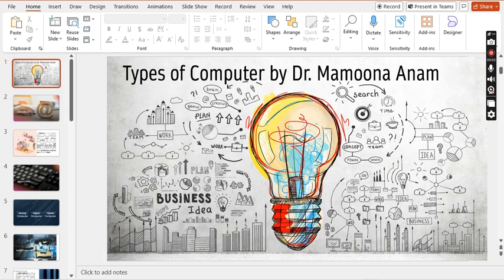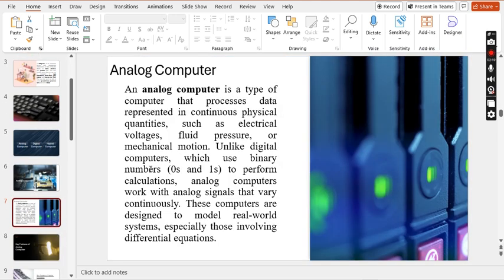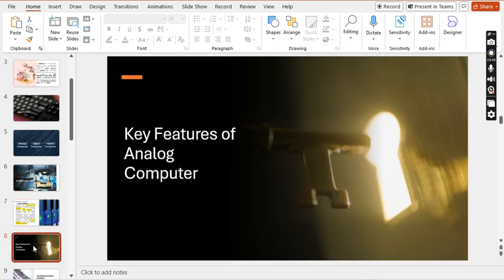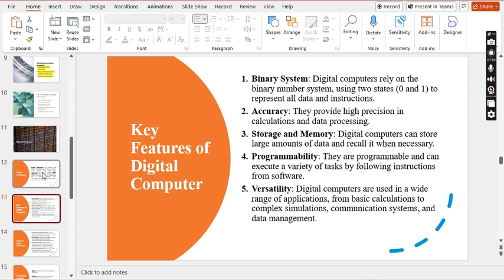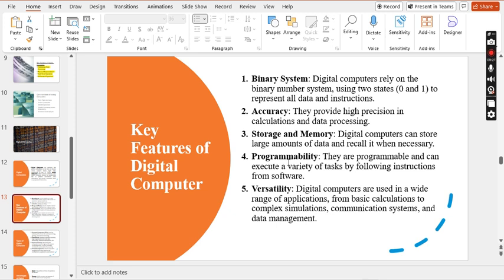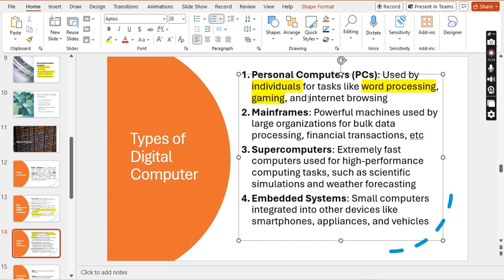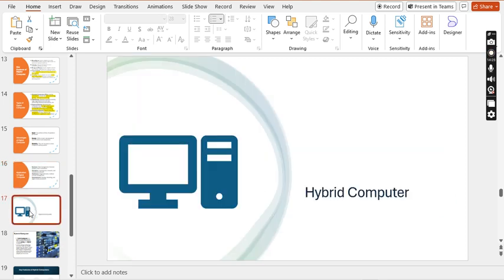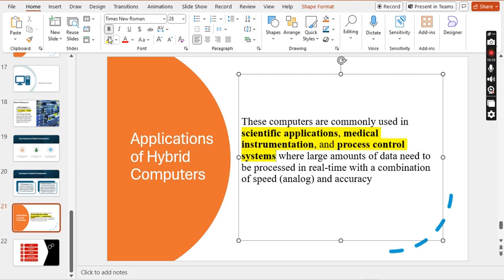Information And Communication Technology (ICT) Lecture 3 । Types of Computer । Learn With Guru M . A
Computers can be categorized in various ways based on their size, purpose, and architecture. Here are some common types:

Based on Size
Supercomputers: Extremely powerful and used for complex calculations, such as climate modeling and simulations.
Mainframe Computers: Large and powerful systems used in large organizations for bulk data processing and critical applications.
Minicomputers: Mid-sized systems that serve multiple users and are used in smaller businesses or departments.
Microcomputers: Commonly known as personal computers (PCs), used by individuals for various tasks. Examples include desktops and laptops.
Based on Purpose
General-Purpose Computers: Versatile machines that can perform a wide range of tasks (e.g., PCs).
Specialized Computers: Designed for specific tasks (e.g., embedded systems in appliances, gaming consoles).
Workstations: High-performance systems designed for technical or scientific applications.
Based on Architecture
Analog Computers: Use continuous data and are often used for specific applications like simulations.
Digital Computers: Process discrete data (0s and 1s), which includes most modern computers.
Hybrid Computers: Combine both analog and digital computing features for specialized applications.
Other Types
Embedded Systems: Computers integrated into other devices, like appliances, cars, and smartphones.
Server Computers: Provide services to other computers over a network, handling tasks like hosting websites or databases.
Cloud Computers: Systems that provide computing resources and services over the internet, allowing users to access and store data remotely.

🎓 Engaging Lessons – We cover a wide range of subjects, including [list subjects, e.g., accounting, artificial intelligence, cyber security, database management, etc.]. Each lesson is crafted to simplify complex concepts and enhance your understanding.

🎓 Expert Advice – Learn from experienced educators and professionals who provide valuable insights and practical tips to help you succeed in your studies and beyond.